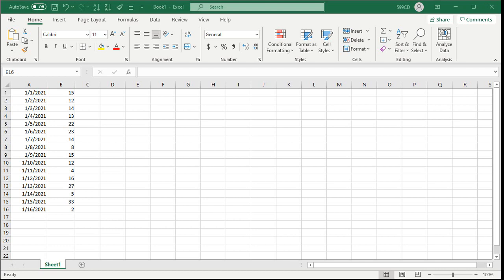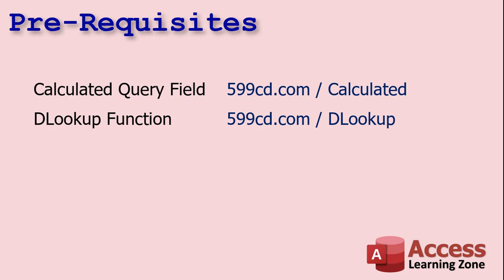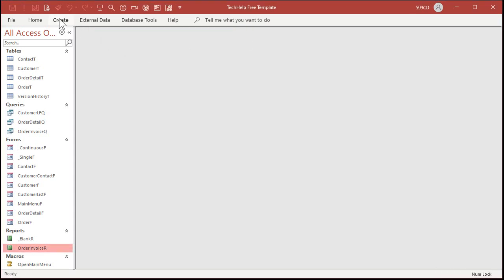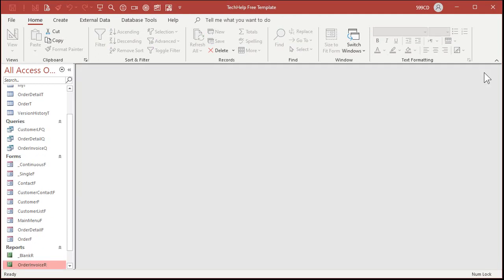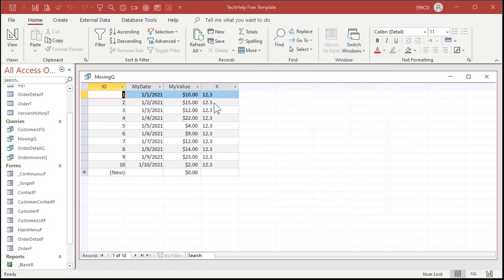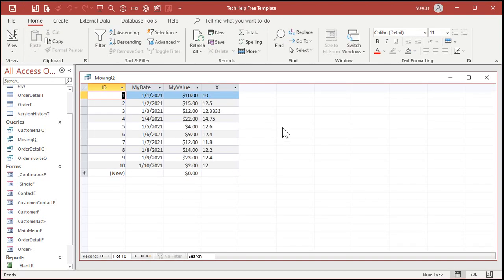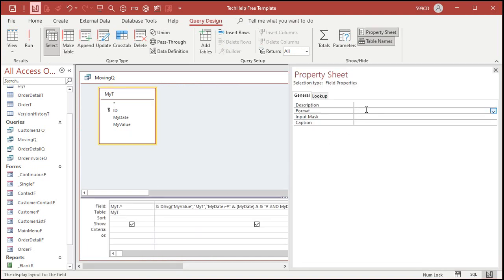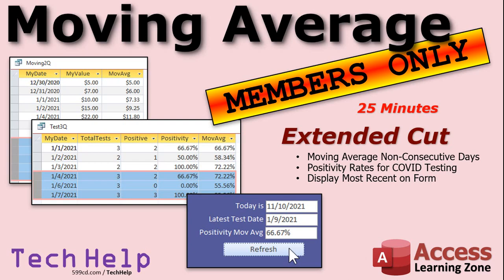Calculate a Moving Average in Microsoft Access (Rolling Average, Rolling Mean, Moving Mean)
In this video, I will show you how to calculate a standard moving average (also called a rolling average, moving mean, or rolling mean) in Microsoft Access.

Windle from Williamsburg, Virginia (a Platinum Member) asks: can you show me how to do a moving average in Access?

Silver Members and up get access to an Extended Cut of this video. Members will see how to calculate the average over the last five periods instead of just the last five days. This is necessary if you have gaps in your dates (missing data on the weekends, for example).